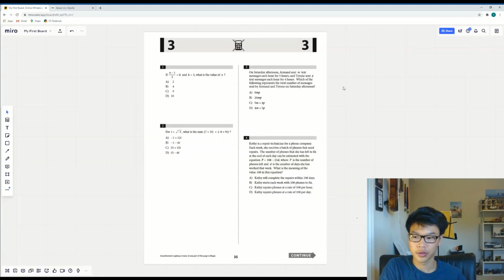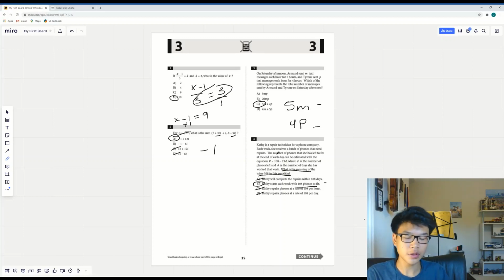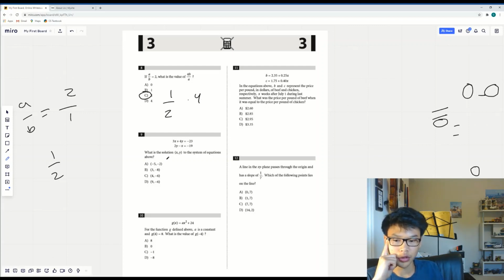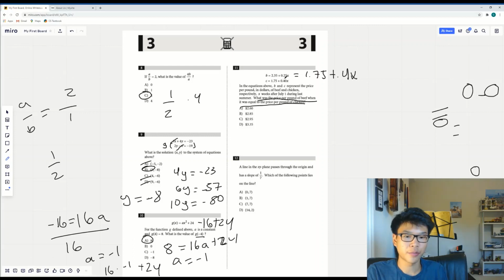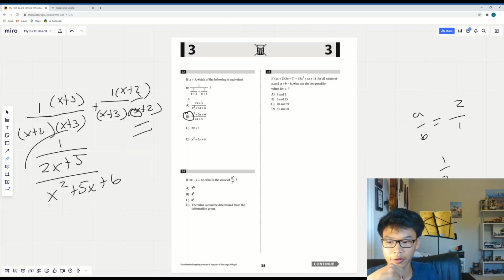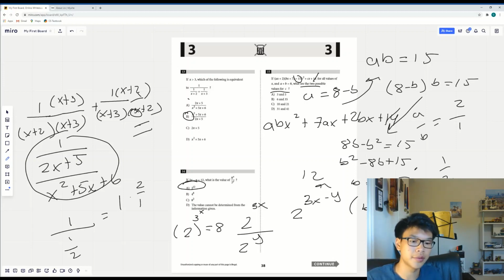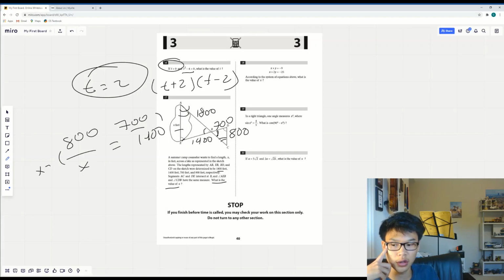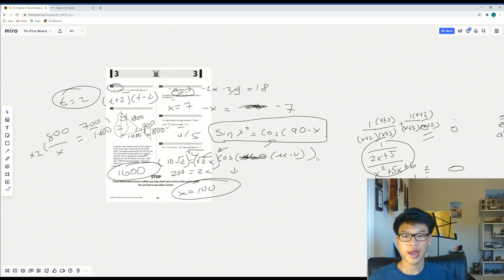Watch me take the SAT practice test 1 no calc- Guac Tutoring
Demo video for Guac Tutoring